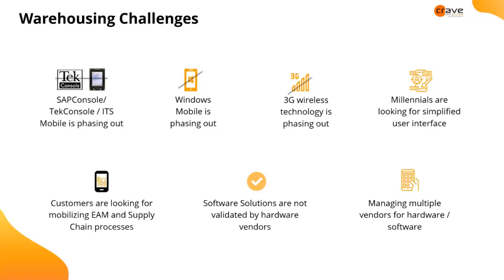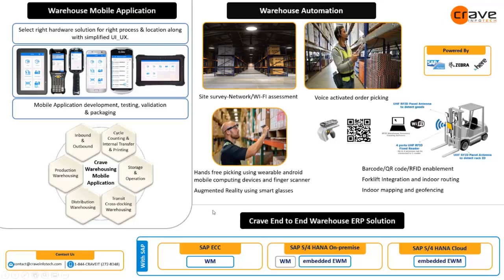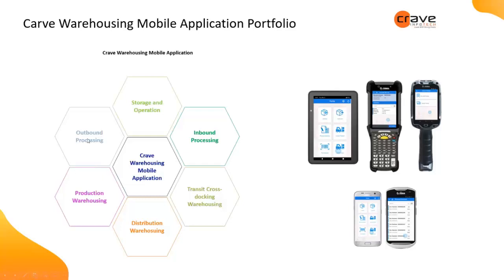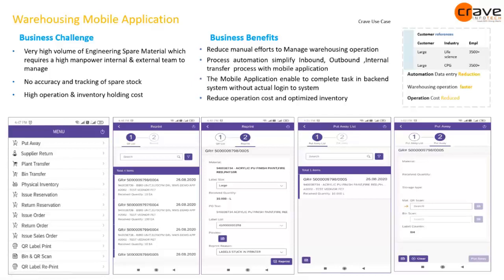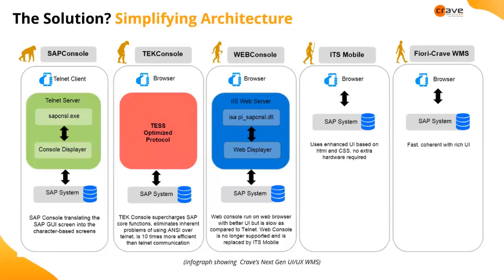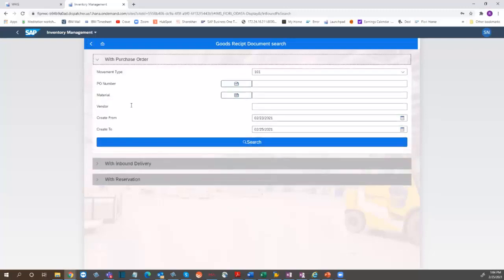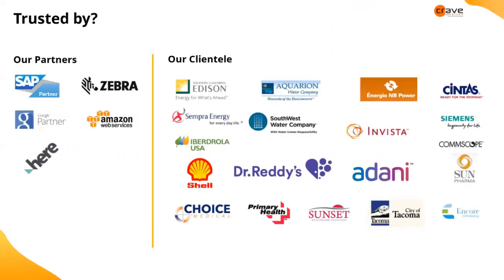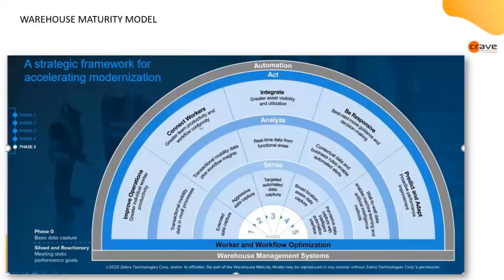Inventory Management using Fiori